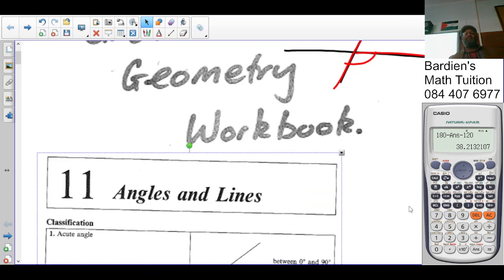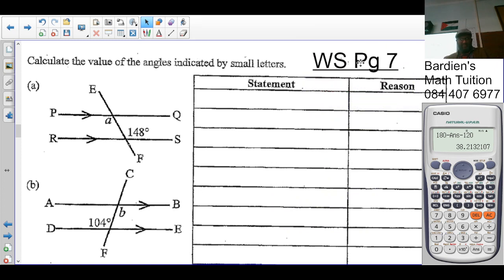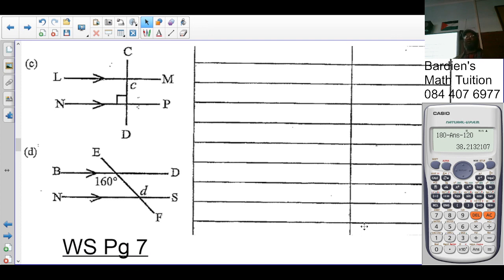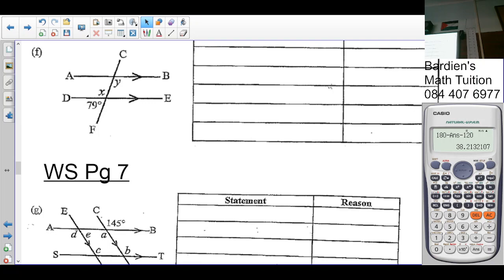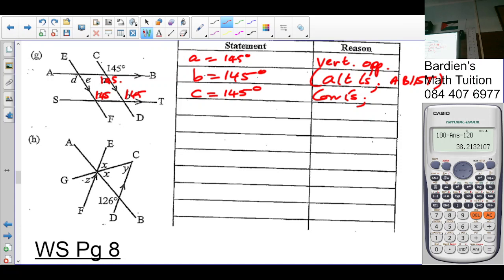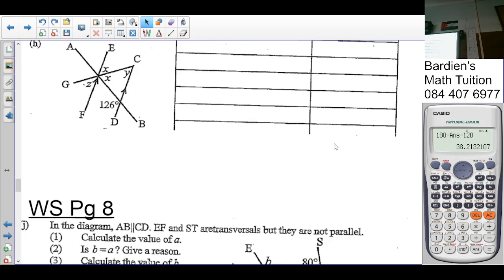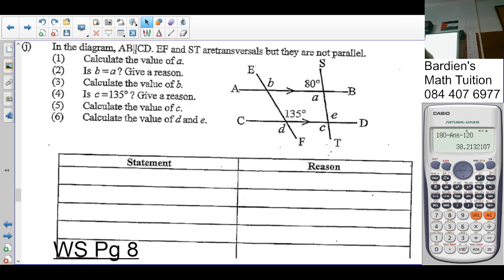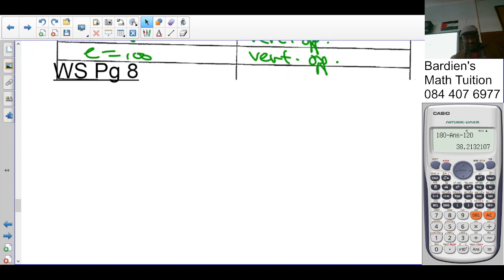Gr 8 Geometry WS L5 Pg 7 - 8a (Geometry of Straight lines)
Grade 8 Geometry WS Lesson 5
Pg 7 - 8a Geometry of Straight lines